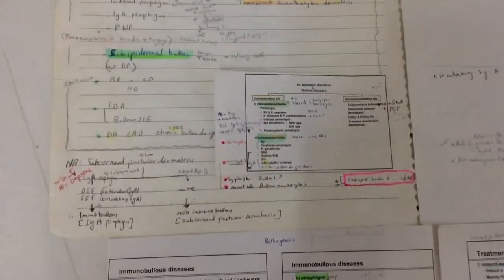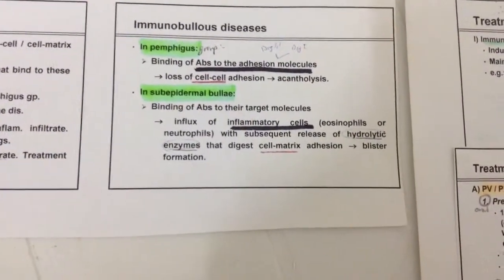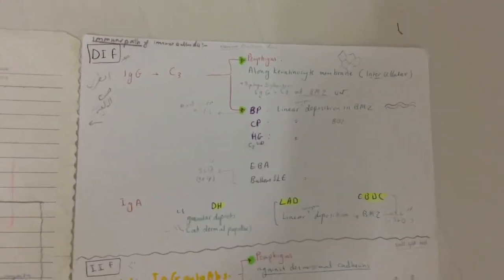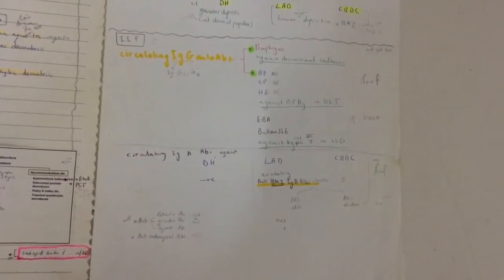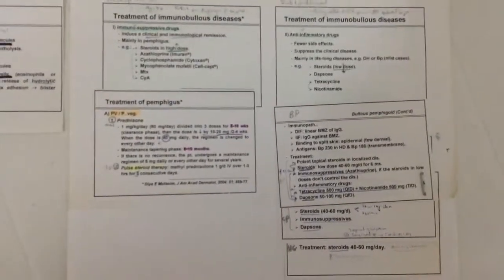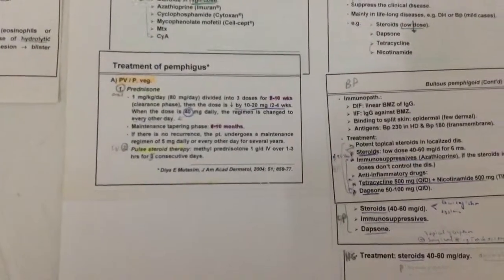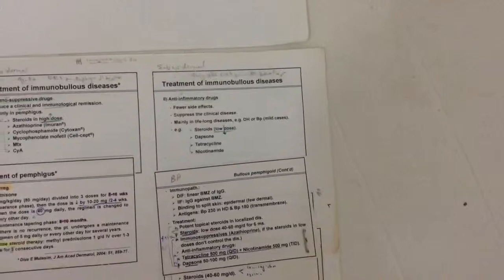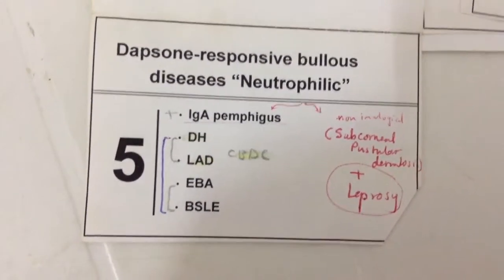Bullous Diseases ( part 5 ) : Summary